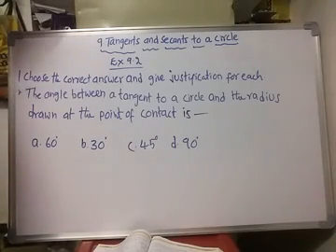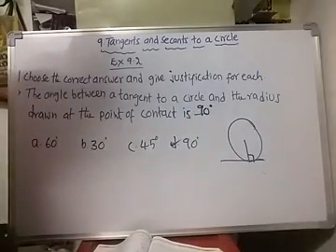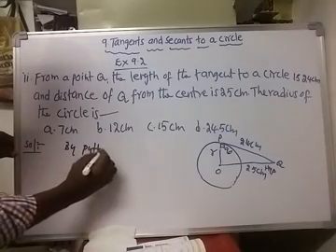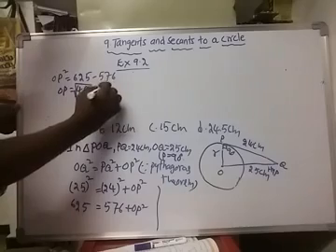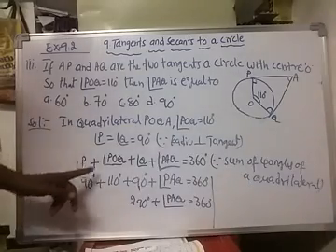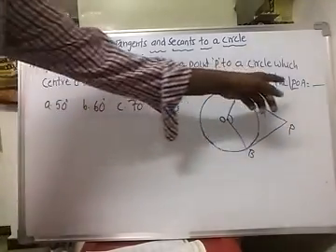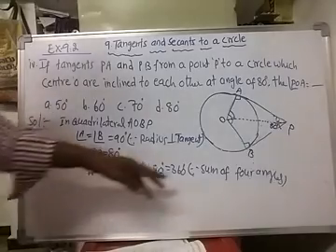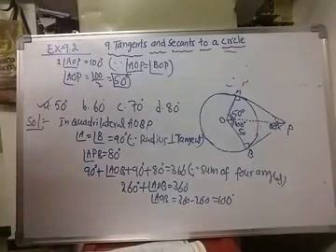10th class Tangents and secants to a circle PART5